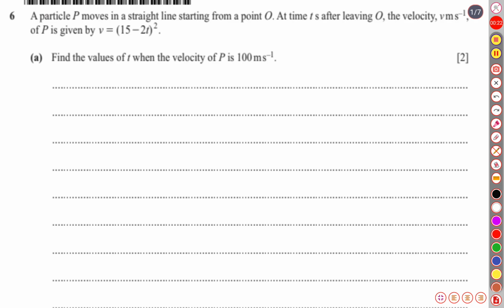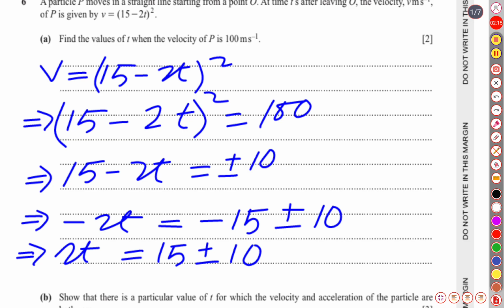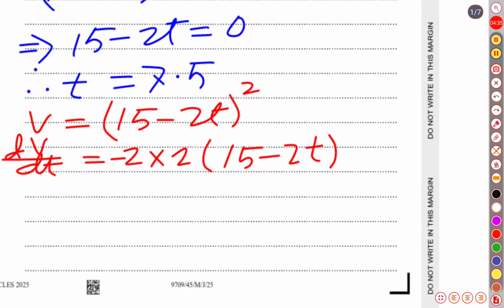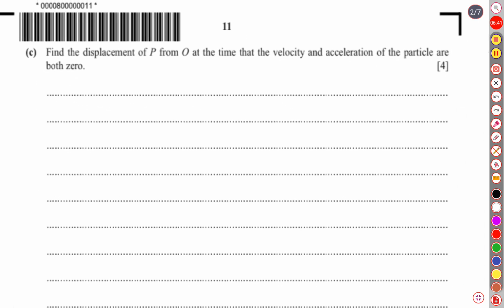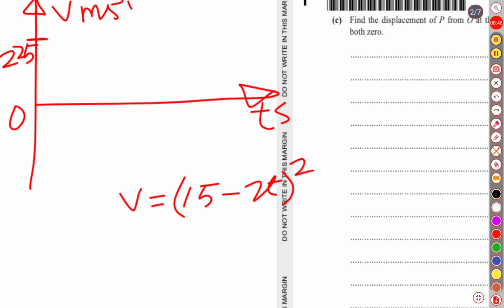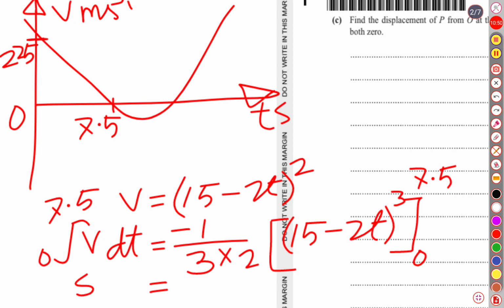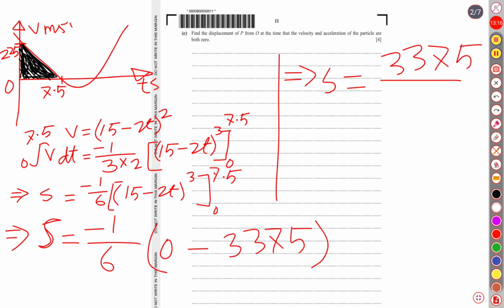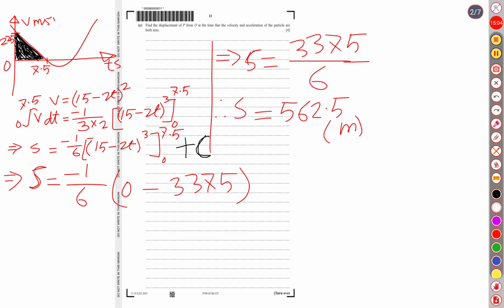Mechanics Q 6